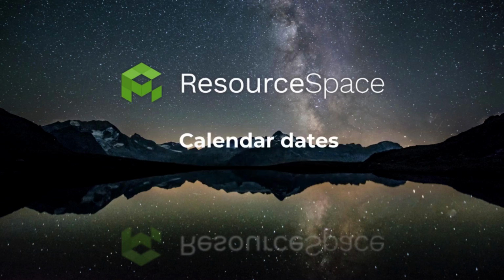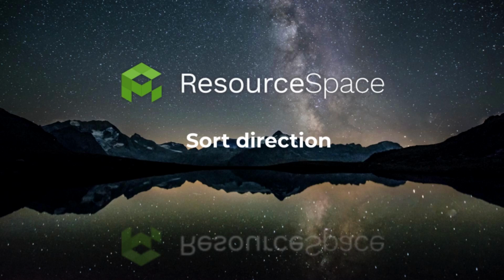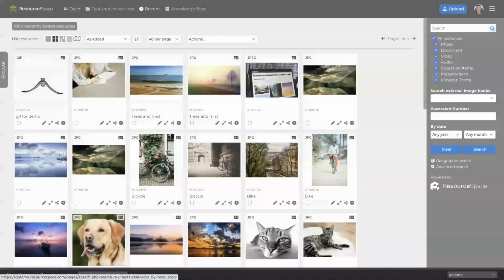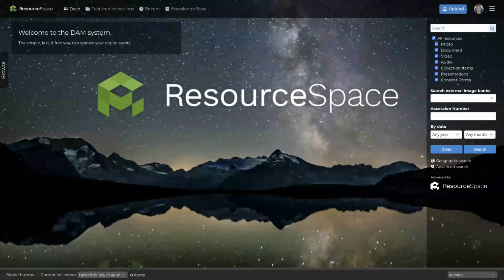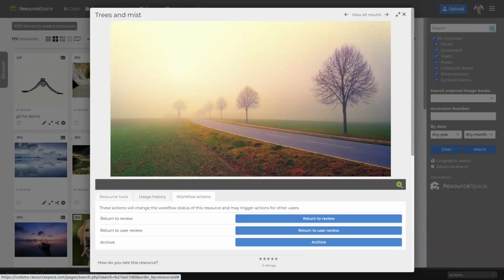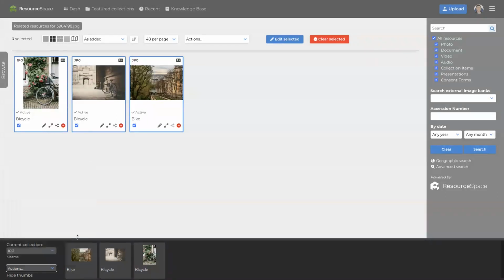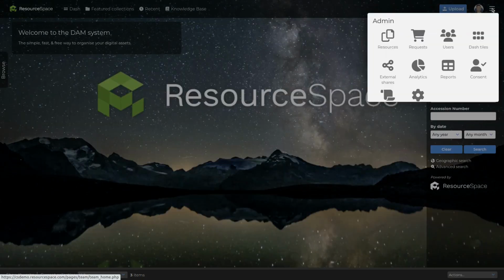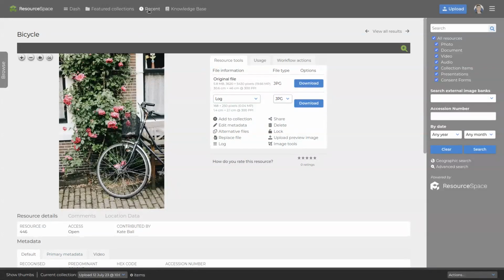ResourceSpace 10.2 - animated GIF previews and native browser date picker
ResourceSpace 10.2 introduces several key updates to enhance user experience and system functionality. There's now native browser date field support, animated GIF previews and upgraded integration with OpenAI to support GPT-3.5 and GPT-4. There's also PHP 8.2 compliance, terms on external upload shares and a system configuration search field.